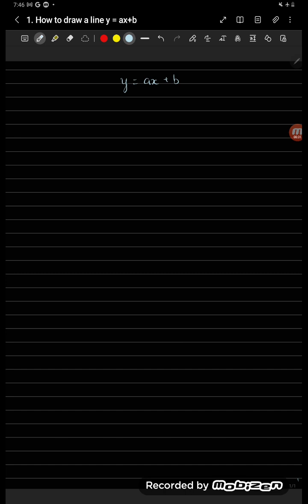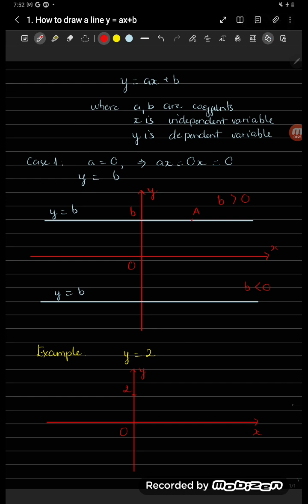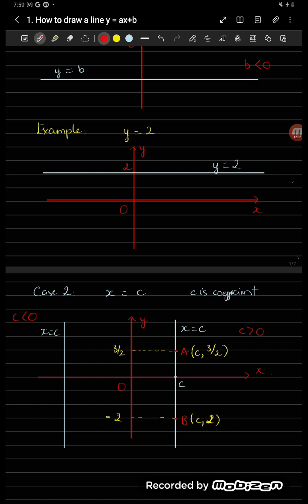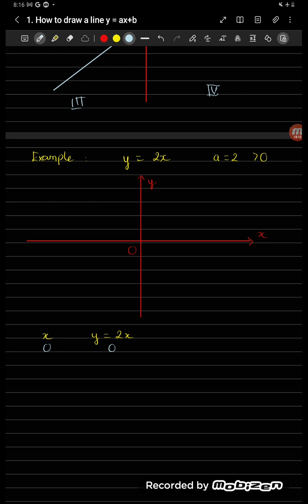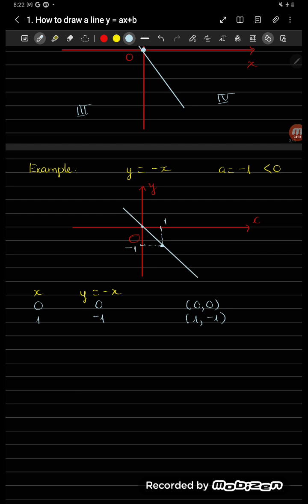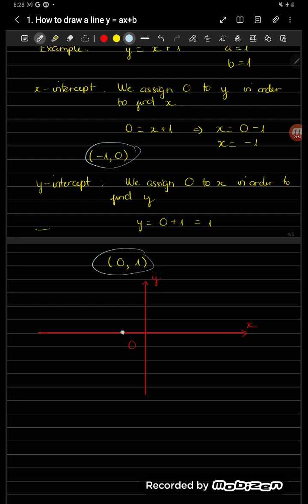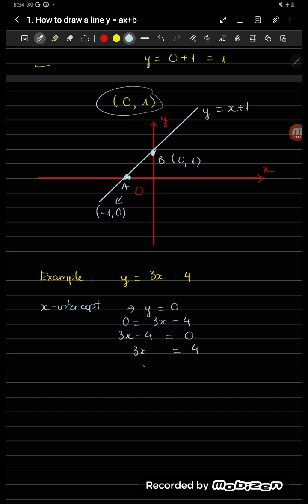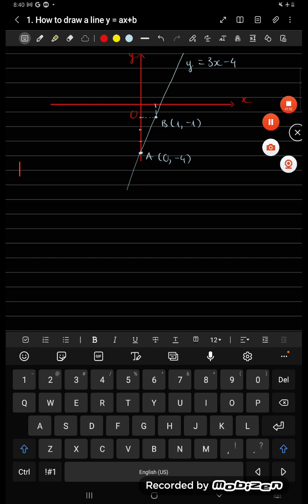How to draw a line y = ax+b